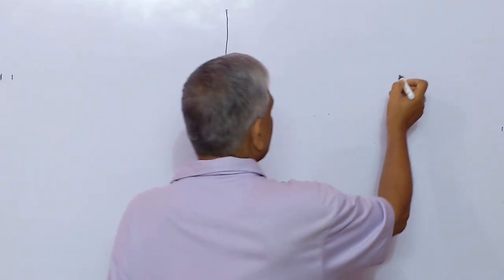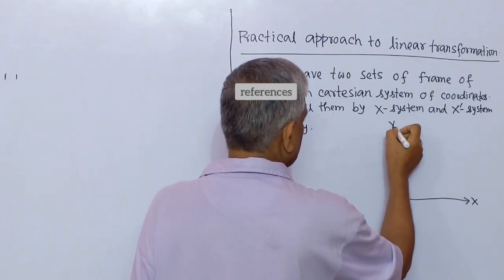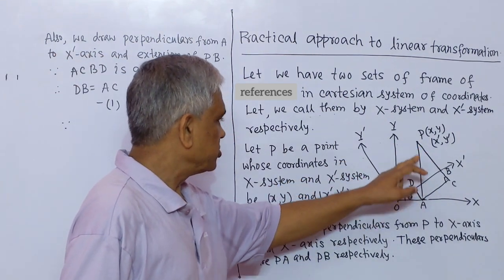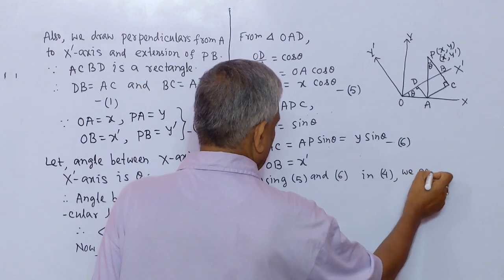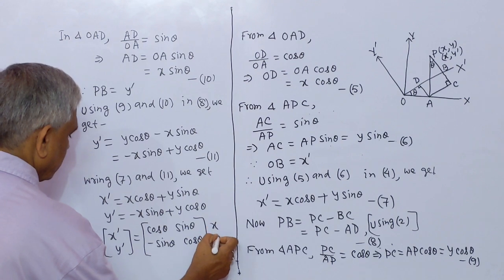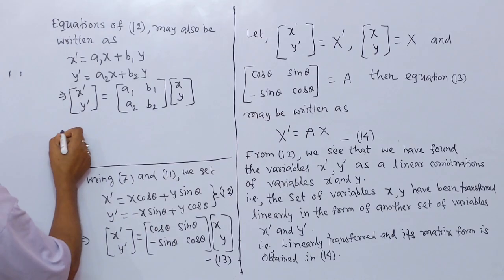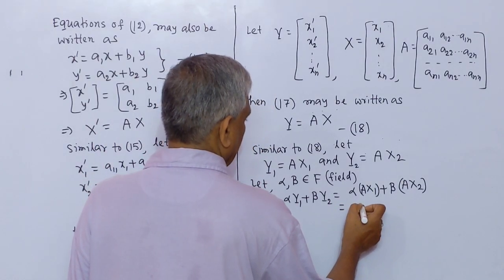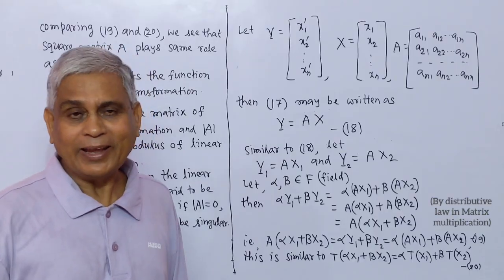Linear Transformations, Lec.-1 (Practical approach to linear transformations)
The concept of linear transformations has been clarified by showing its practical approach.